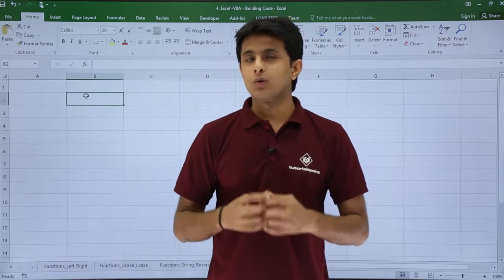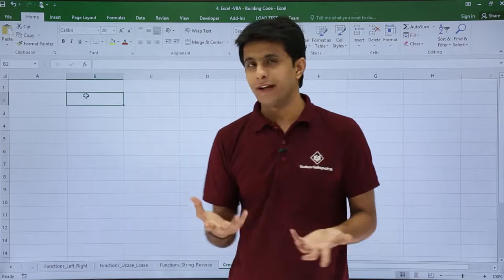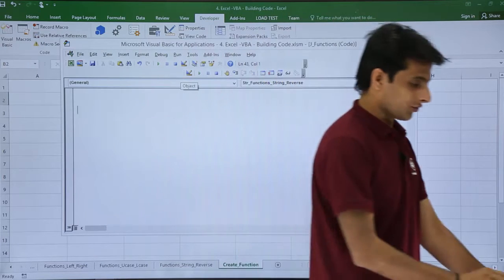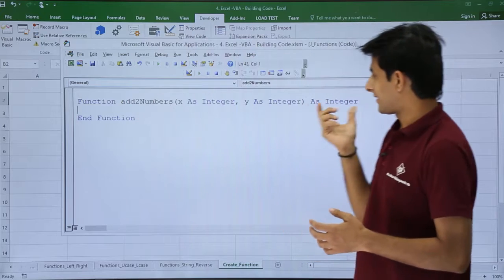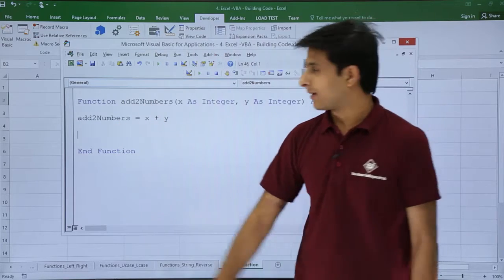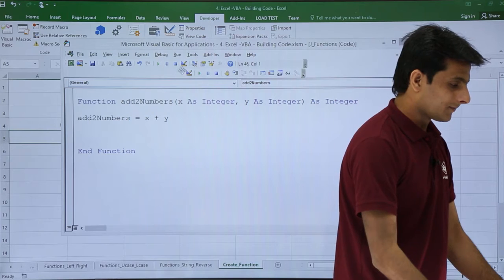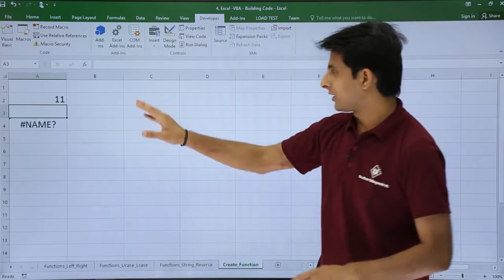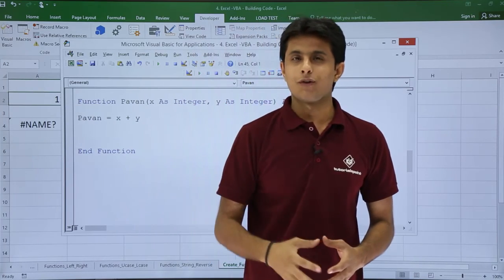Excel VBA - Create Functions